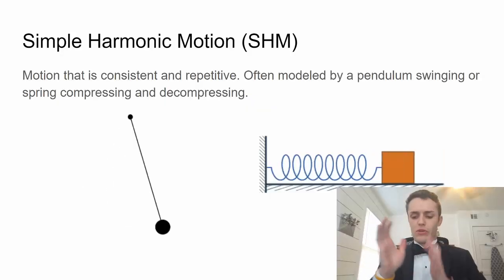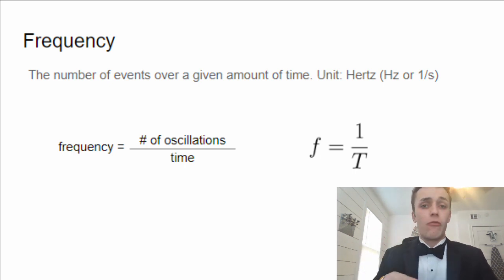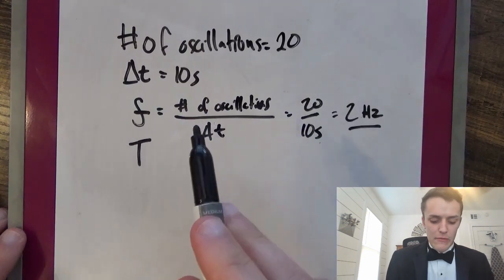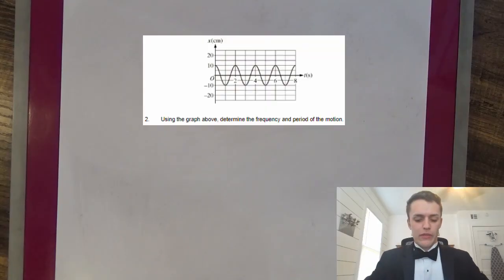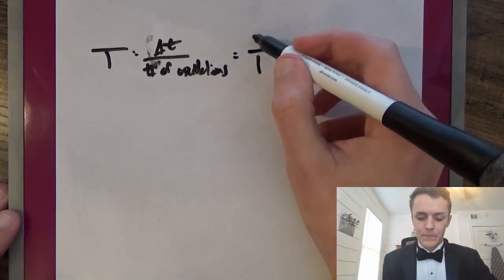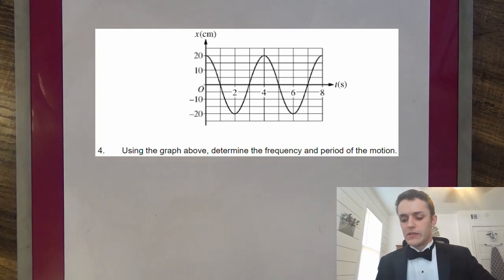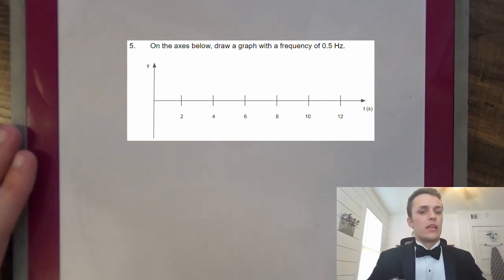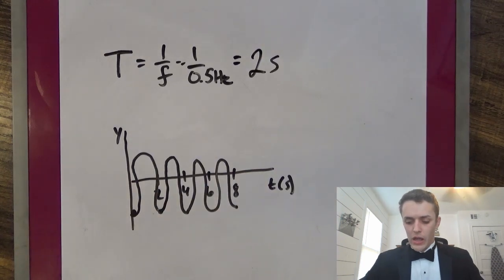Lesson 7.1 - Simple Harmonic Motion Intro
Be sure to find the note sheet on Google Classroom, and make sure to complete the exit ticket